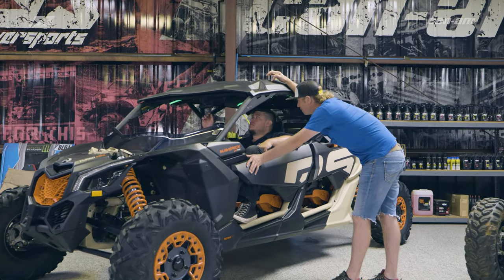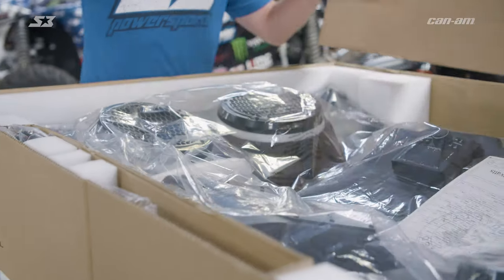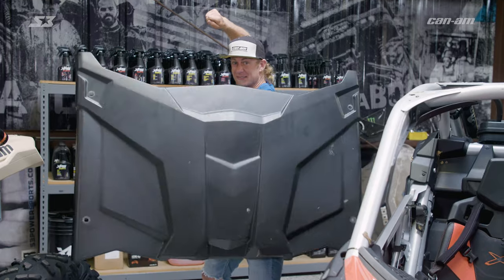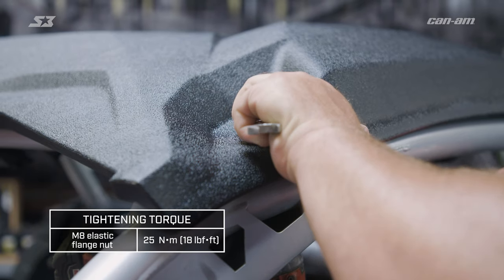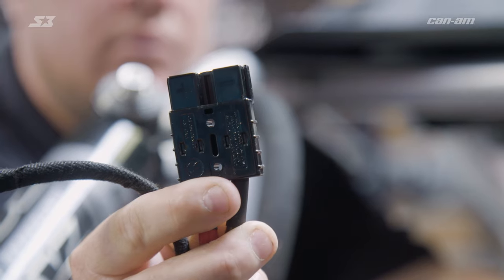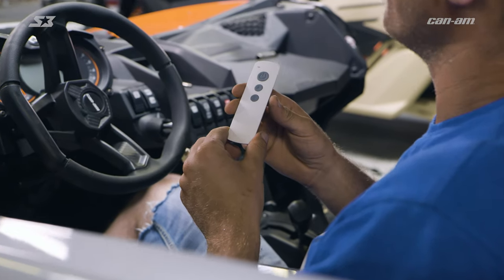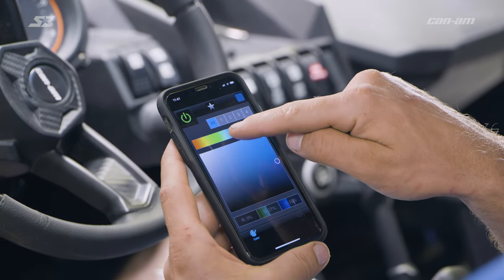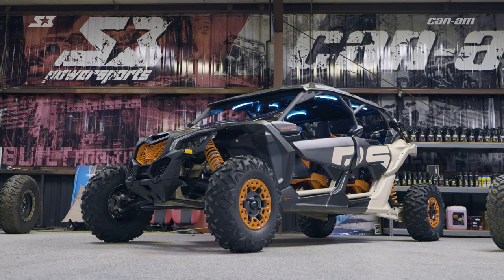How to install the Audio Roof for Maverick X3 | Gettin’ It Done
Take your playlists to the MAX with the highest-performance stereo we've ever created, exclusively for Maverick X3 and Maverick X3 MAX models. Rock out with quality Rockford Fosgate components, adjust the lighting accents to your taste--and don't forget to hit 'Play'--it's the ultimate off-road stereo system and compatible with all Maverick X3 models, new or old.

Want to install it yourself? Watch how Dustin Jones and Manny Esquivel from @S3PowerSportsMedia get it done!